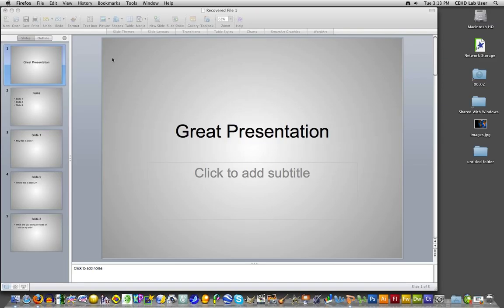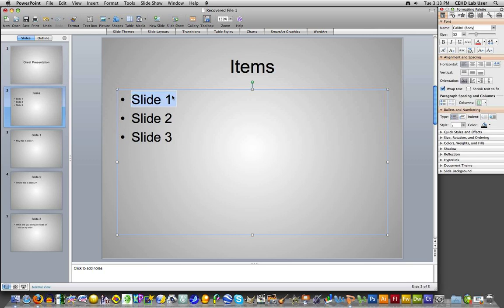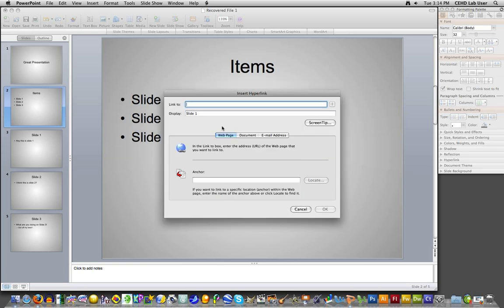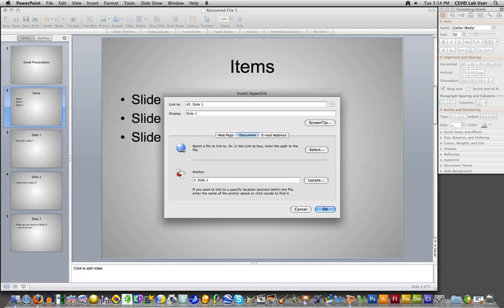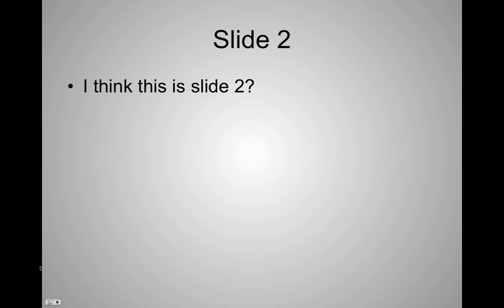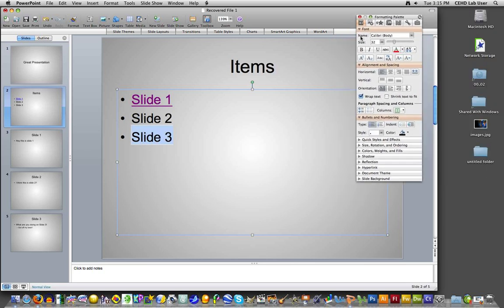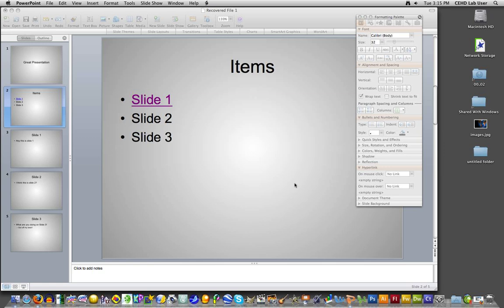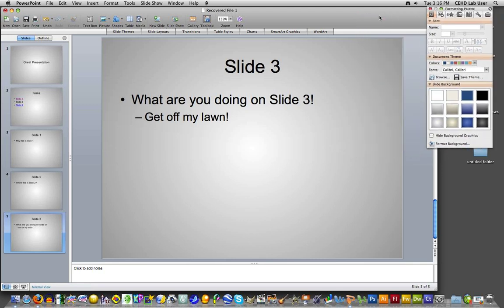How to add a hyperlink in Powerpoint 08 for Mac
This tells of the two ways to add hyperlinks within a powerpoint to other slides in Powerpoint 08 for Mac. Sorry about all of the "popping p's."